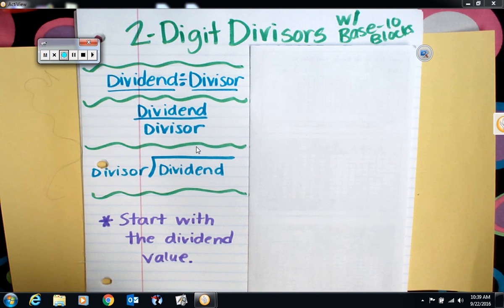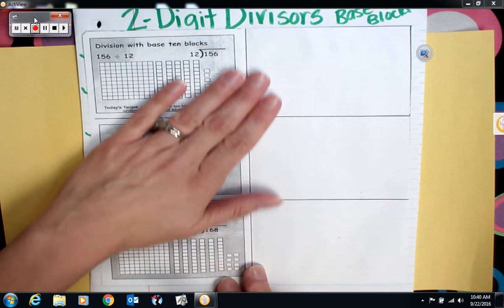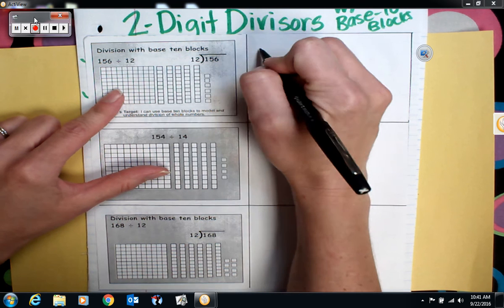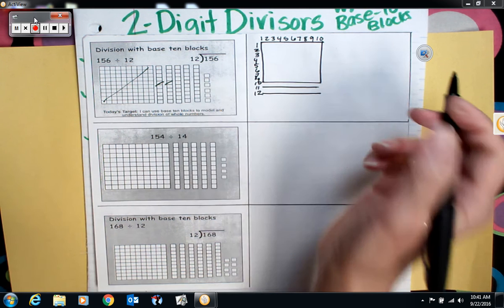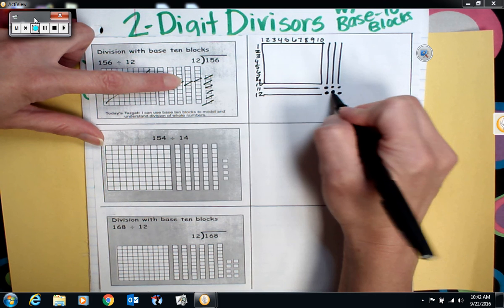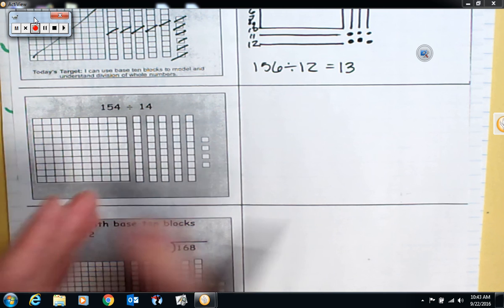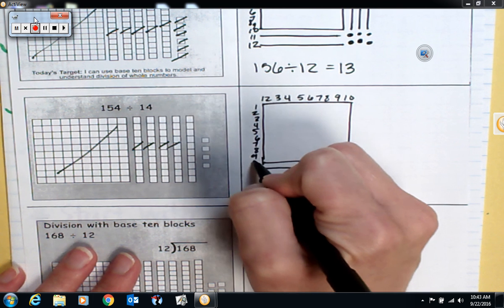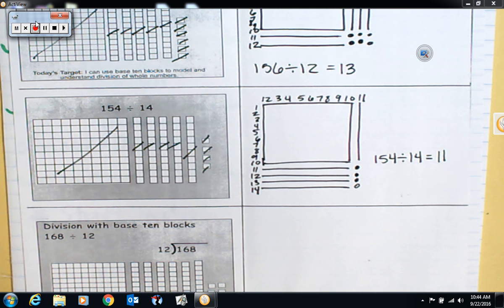2 Digit Divisors with Base Ten Blocks